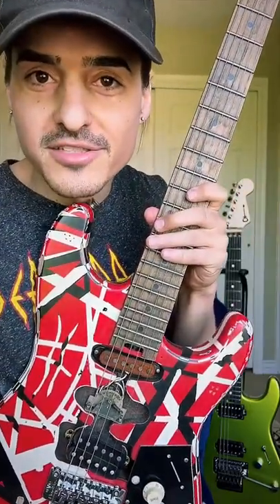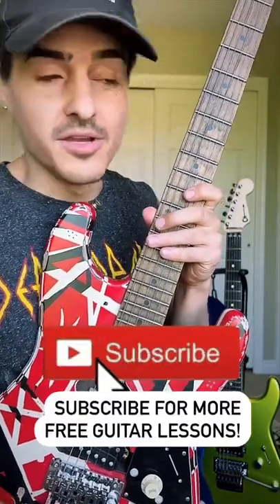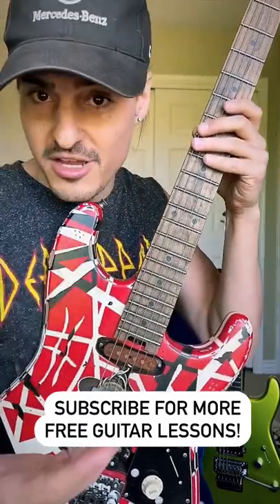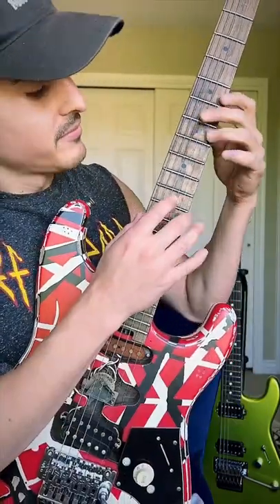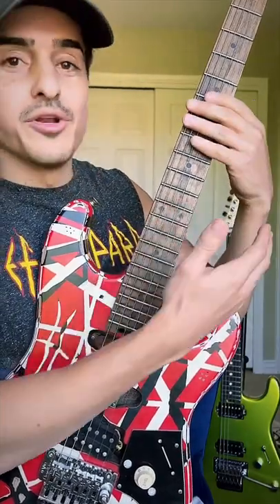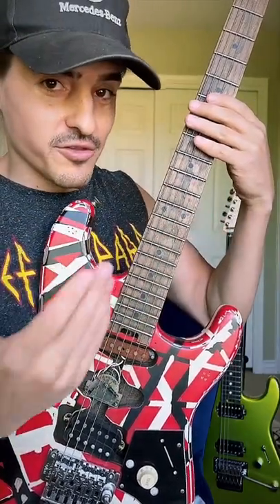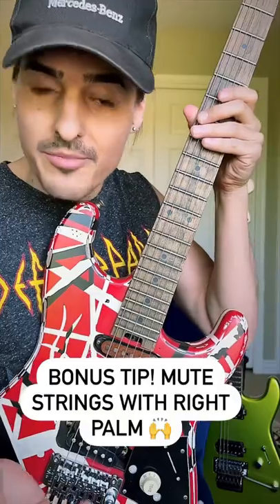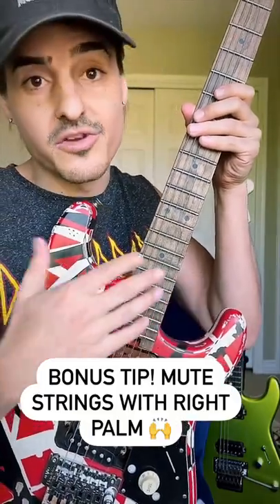Here’s how to tap in the style of Eddie Van Halen! Free guitar lesson! 🎸🔥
*My brand new Monsters Of Rock course right here!

About me:
My name is Brandon Paul and I love all things music. I am a long time guitarist, singer, guitar teacher, live/touring performer and love nothing more than to express my passion through the power of music! When I am not performing or touring, I am always teaching guitar lessons online and out of my music studio! I am humbled to educate students and help them progress on their musical journeys. I started out as a traveling basketball player at a young age and then transposed to a musician around the age of 16. Not an easy transition, but my burning passion transferred over from sports into making music for a living. Anything is truly possible, and it's NEVER too late! You can find me anywhere online @brandonpaulofficial and my music on any digital platform (Spotify, iTunes, etc.). Thanks for supporting and becoming a friend! Much love,

BP